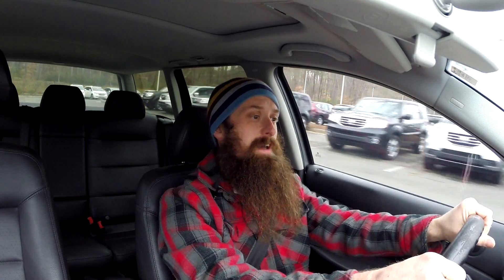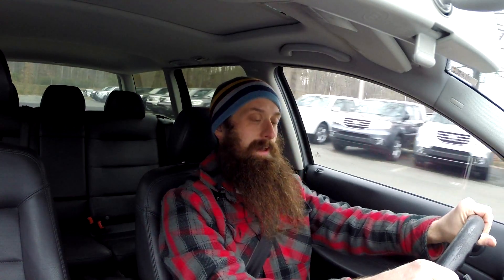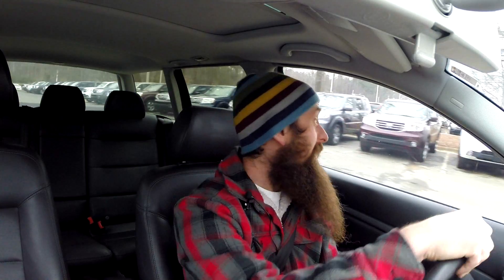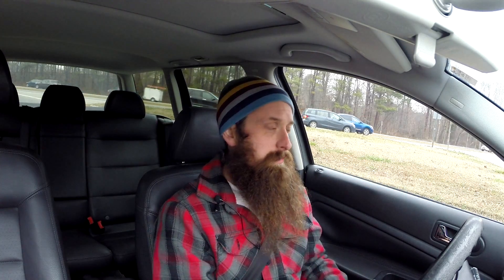The Future of Automotive Technicians ~ Episode 35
Today we go a little out there, and talk about the future of being an automotive tech. Some of you may think that I am going a little off the deep end in today's automotive podcast. But, stick with me and I think you will get it.

oin me today as we look to the future:

    Guided diagnosis
    Tech brain removed from the process
    MORE input from "tech line" types
    Catching issues early
    More TSBs and Tech Tips
    More updates
    Over the Air updates
    Carnet
    Over the air dealer reports
    Shift of technician levels
    Need for less "A" techs?
    Need for more "C" techs
    And More